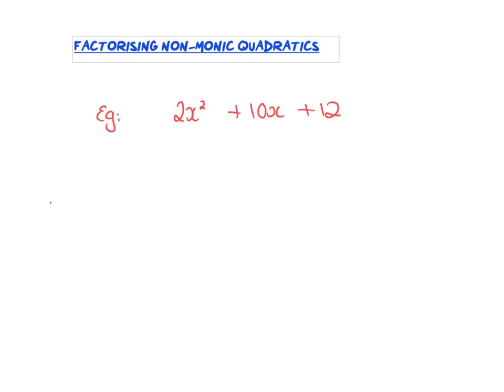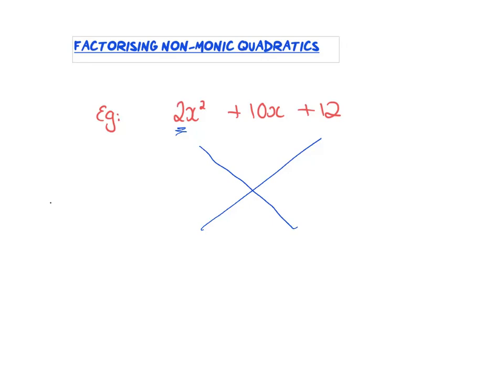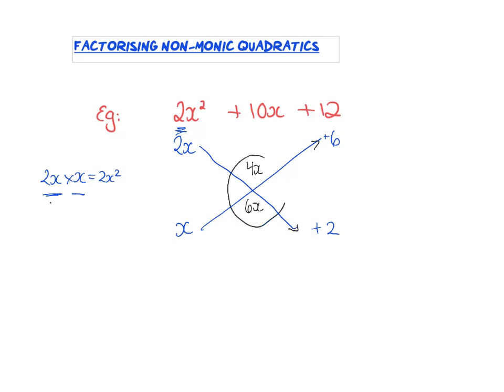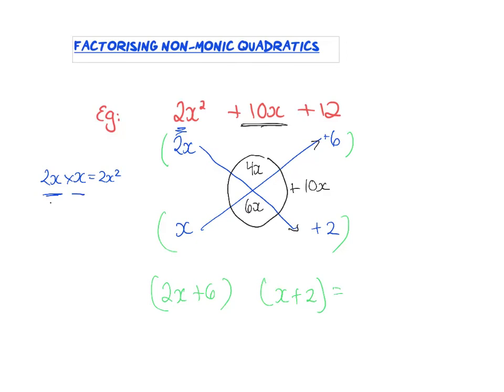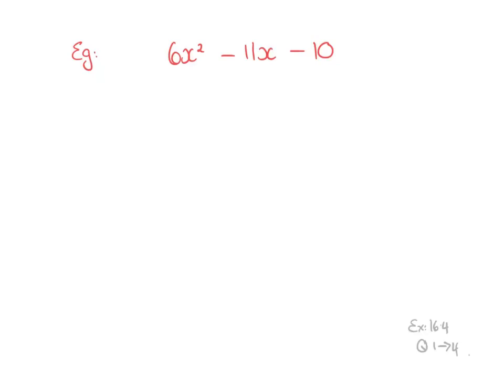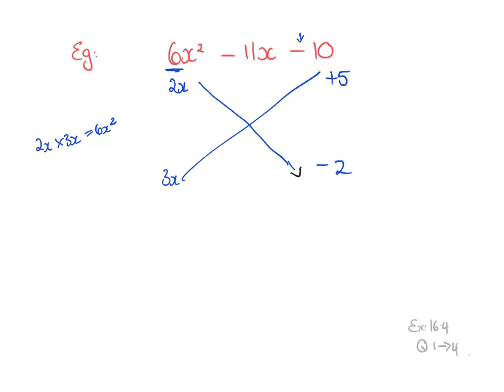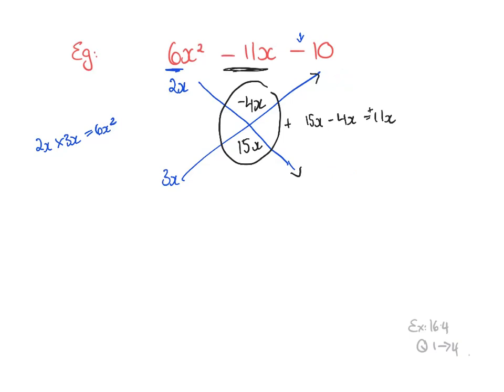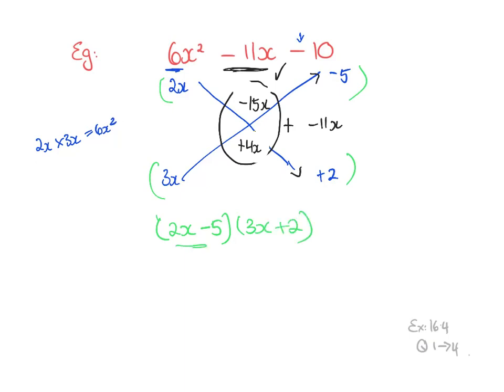YR9 MATHS QUADRATICS 3